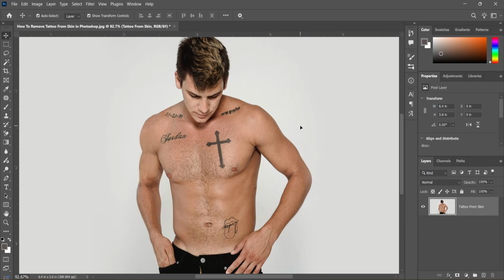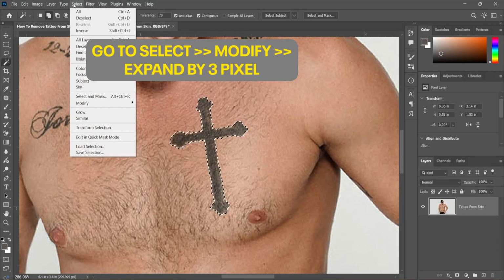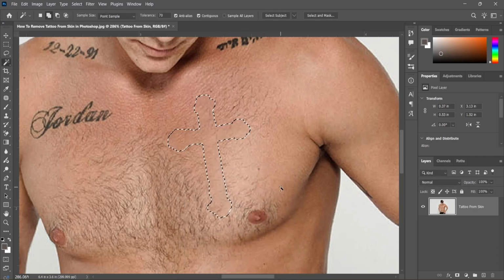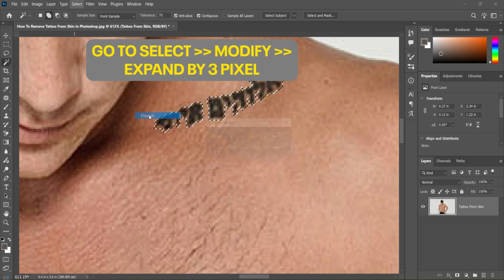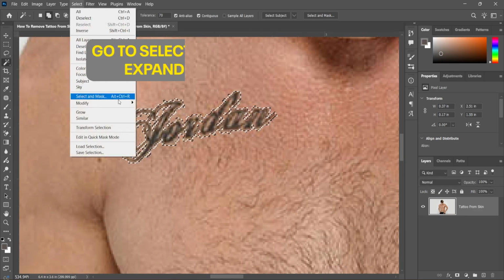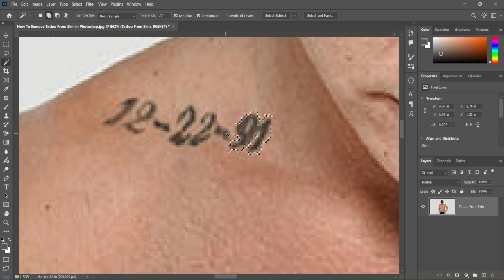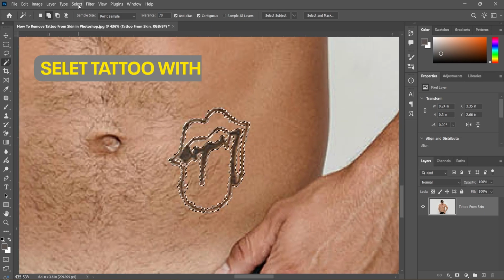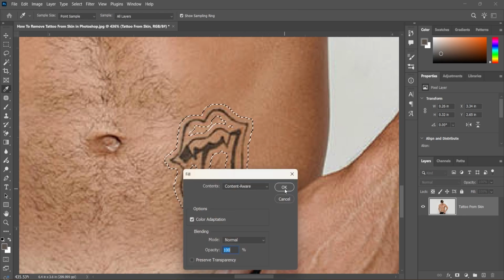How To Remove Tattoo From Skin in Photoshop | Photoshop Tutorial 2025 | Am Graphix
How To Remove Tattoo from Skin in Photoshop 2025!

Learn how to remove tattoo from skin in adobe photoshop in just few simple steps. This step-by-step video tutorial is perfect for designers.